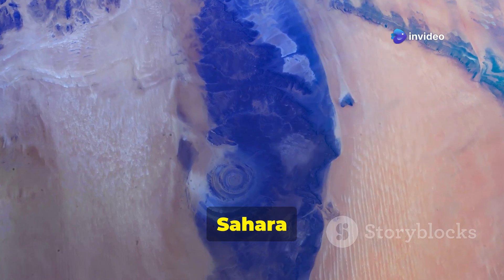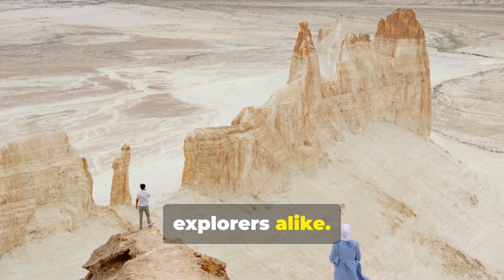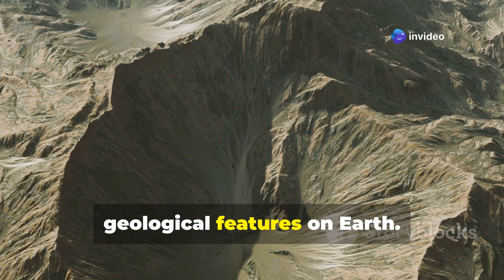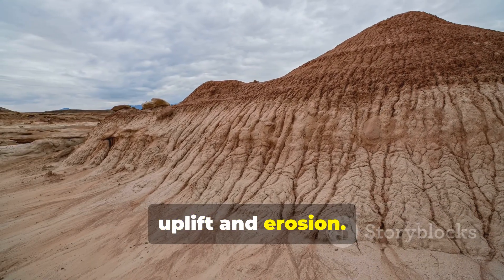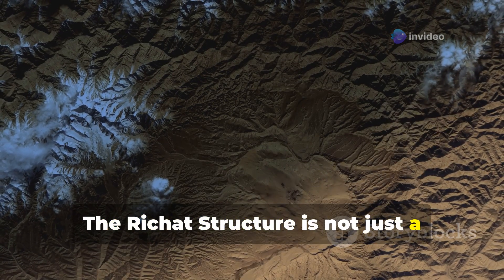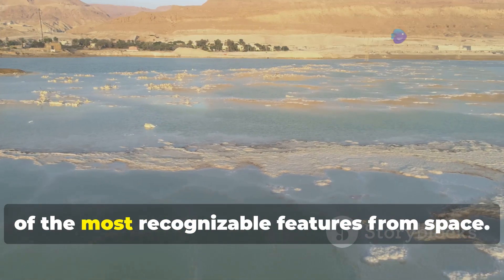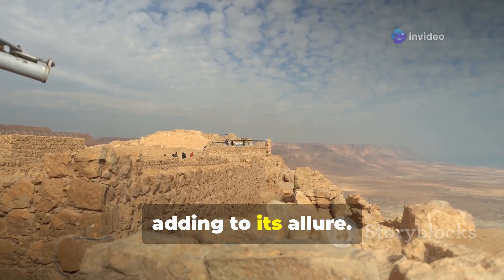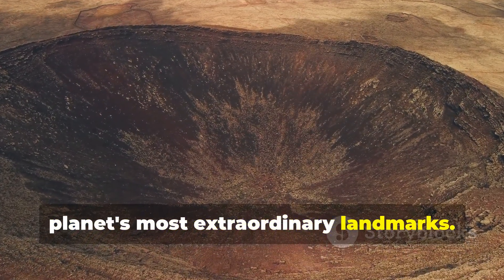The Eye of the Sahara | Richat Structure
Welcome to this fascinating video exploring the Eye of the Sahara or the Richat Structure, a massive circular formation located in the Sahara Desert of Mauritania, West Africa. This geological wonder has been the subject of curiosity and mystery for centuries. Visible from space, it measures about 50 kilometers (30 miles) in diameter and is known for its distinct eye-like shape, making it one of the most recognizable landmarks on Earth.

In this video, we delve into the formation and significance of the Richat Structure, examining various theories regarding its origin, from natural geological processes to the possibility of it being an ancient impact crater. We also explore its unique landscape, the surrounding desert environment, and its importance as a symbol of Earth’s natural beauty.

The Eye of the Sahara has also sparked imaginations across the world, with some speculating it could be linked to ancient civilizations or extraterrestrial activities. We’ll provide scientific insights into the structure's true origins, addressing both the geological and cultural implications of this incredible site.

Join us on this journey to one of Earth’s most mysterious and breathtaking natural wonders! Whether you’re a geology enthusiast or simply curious about the mysteries of the Sahara, this video has something for you!

 Eye of the Sahara, Richat Structure, Sahara Desert, geological wonders, Mauritania, natural landmarks, desert mysteries, Earth from space, geology, ancient civilizations, impact crater, Sahara, space exploration, mysterious landforms, desert circle, Earth’s landmarks, unexplained formations, geological formations